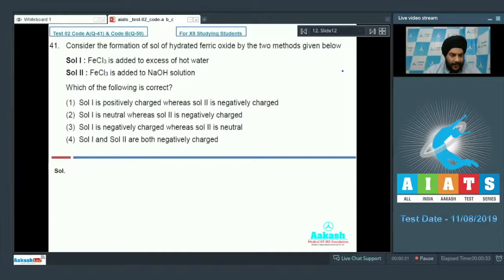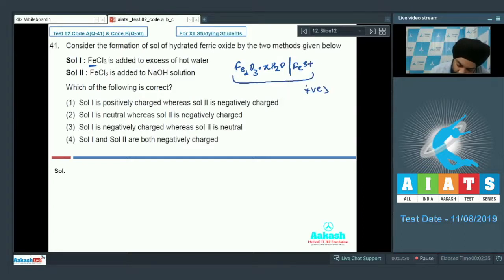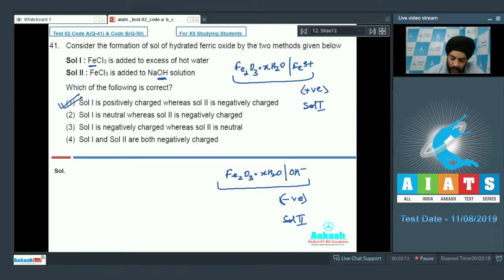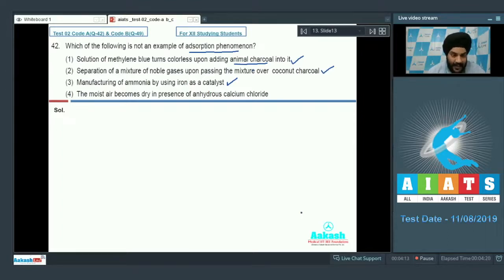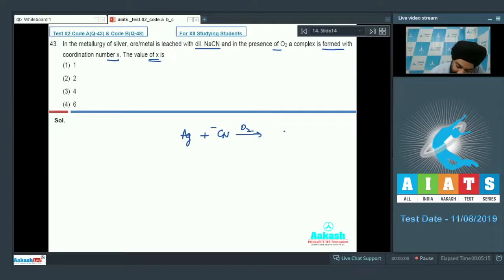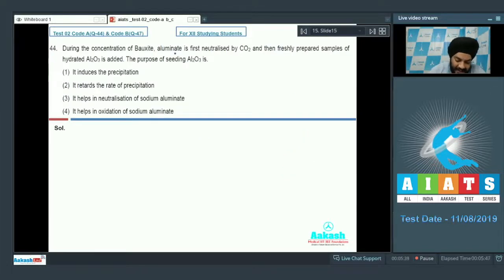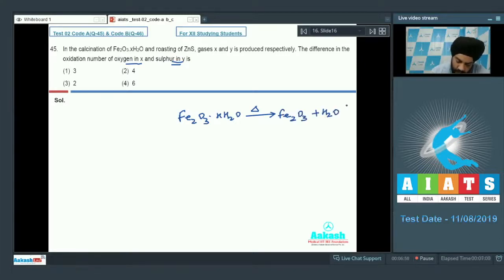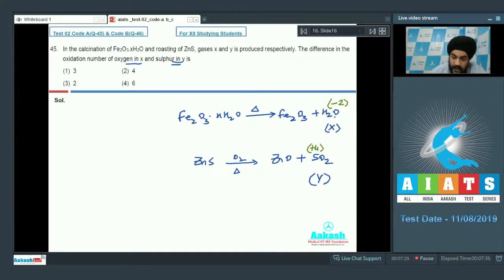AIATS TEST 02 Code A B For XII Studying Students CHEMISTRY JEE Main 2020 Q41 to 45